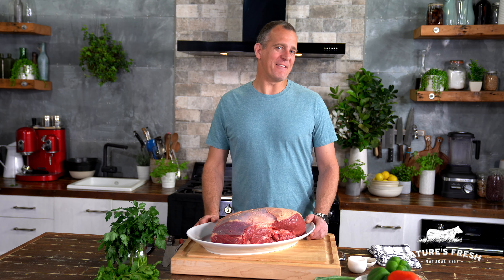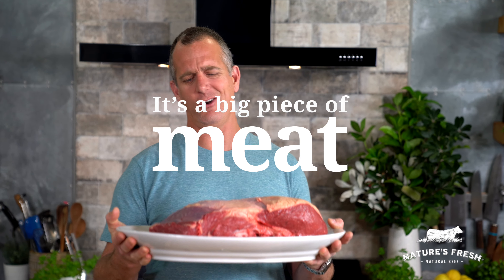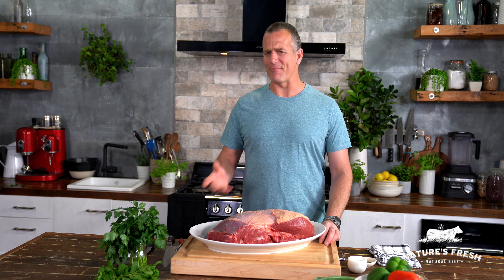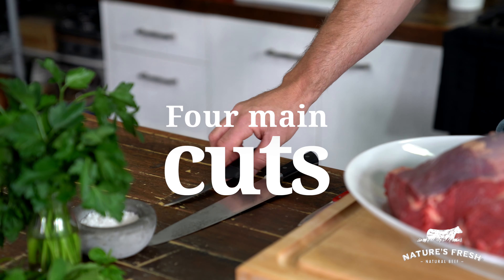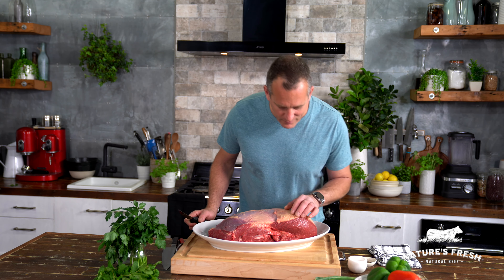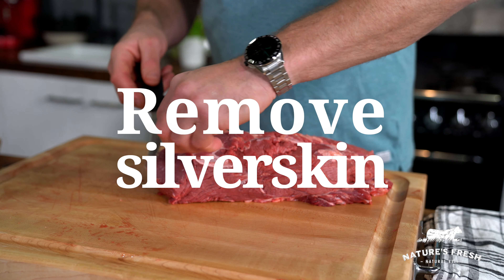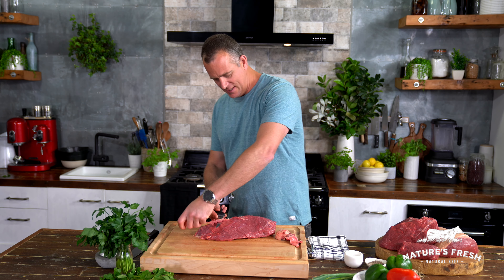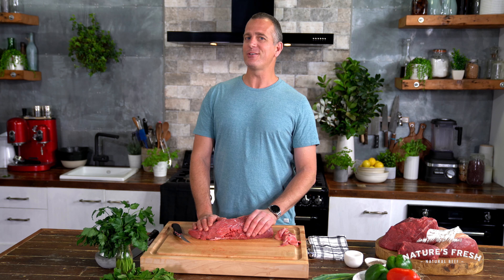HOW TO SLICE A NATURE’S FRESH RUMP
There really is no cut of beef that Australian’s love more than a rump. After all, it’s really versatile, affordable, and it tastes amazing. Join Fast Ed as he shows you how to breakdown a whole Nature’s Fresh beef rump into four main cuts - Beef Cap, Tri-Tip, Eye of Rump and Eye Rump Centre.